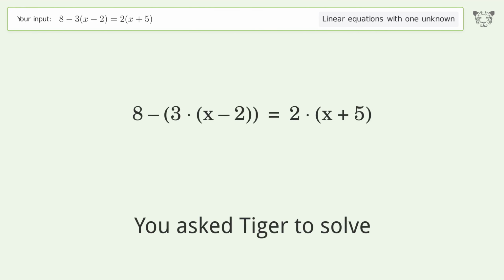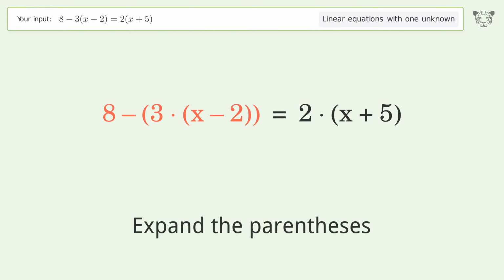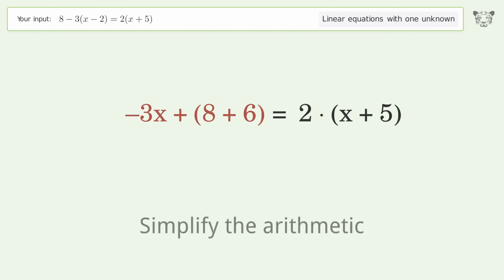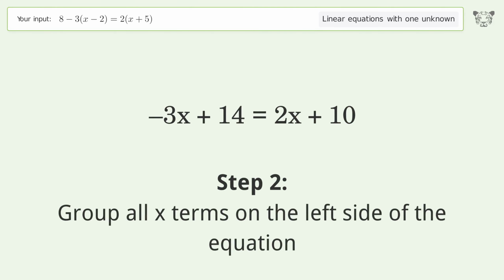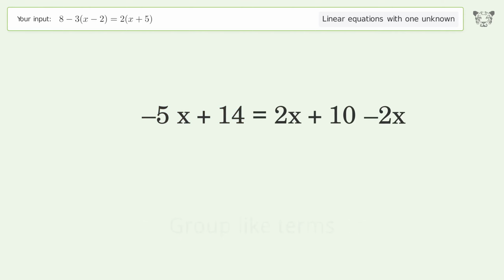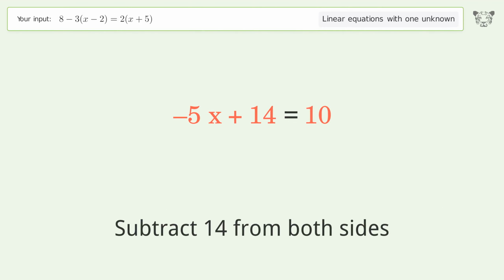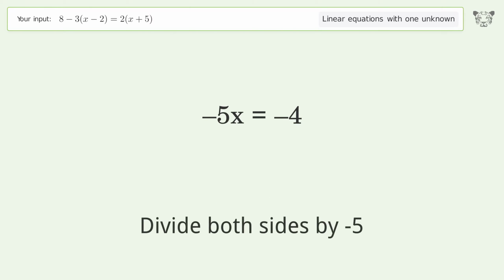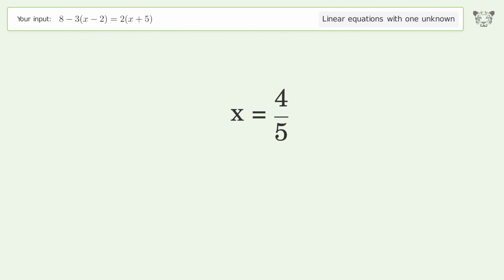Solve 8-3(x-2)=2(x+5): Linear Equation Video Solution | Tiger Algebra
Struggling with 8-3(x-2)=2(x+5)? Watch our step-by-step video on Tiger Algebra to master this linear equation effortlessly.